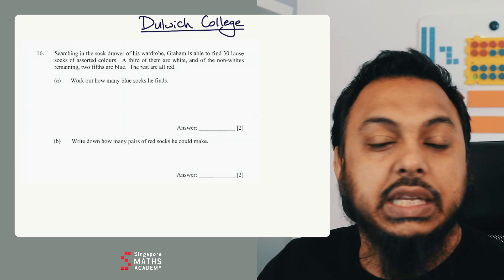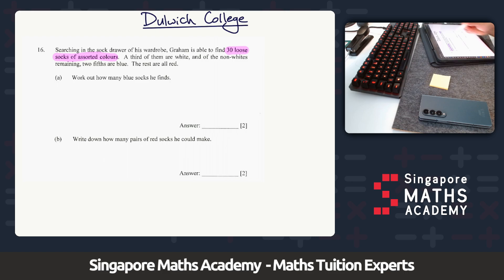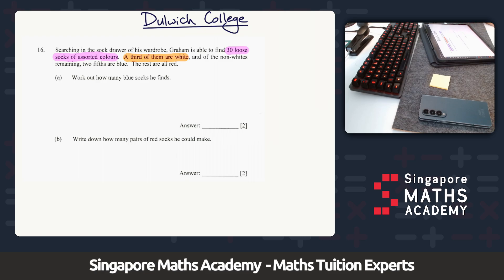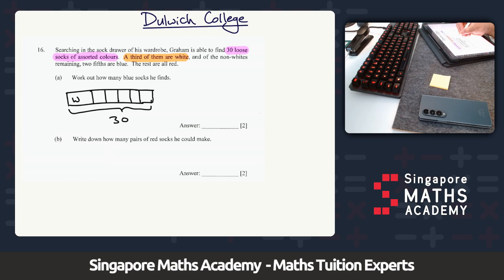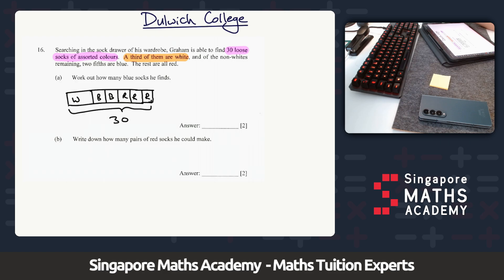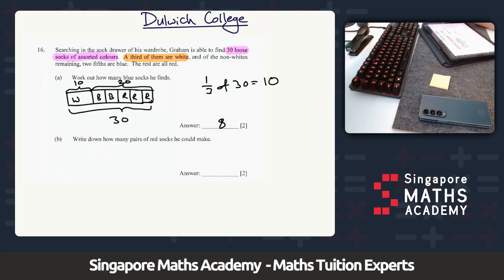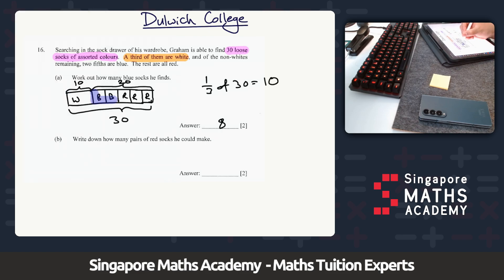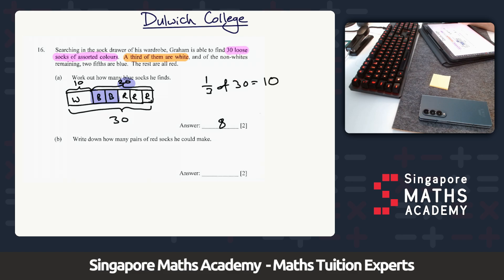Dulwich College Fractions Question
Watch this video to solve the simple Dulwich College fractions question. Test your maths skills and improve your problem-solving abilities!